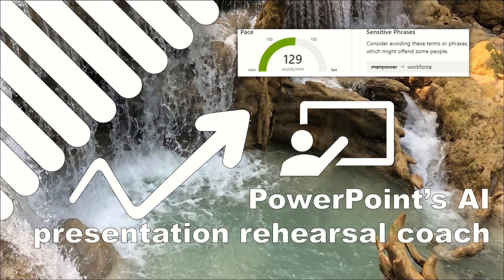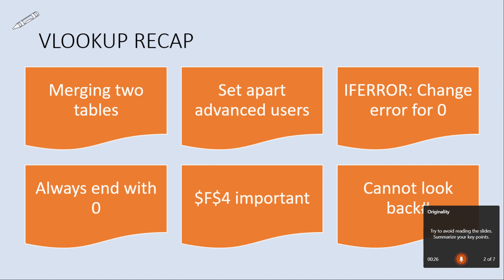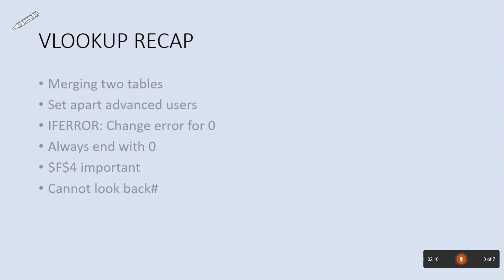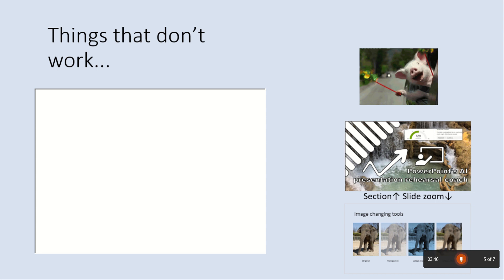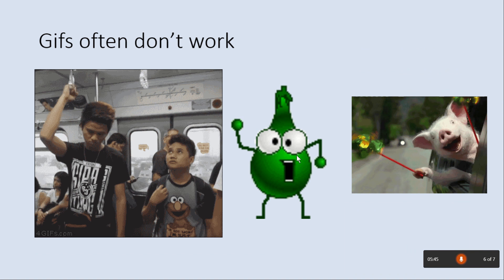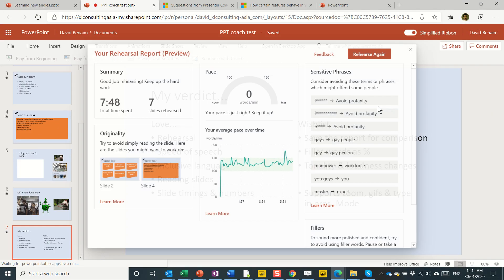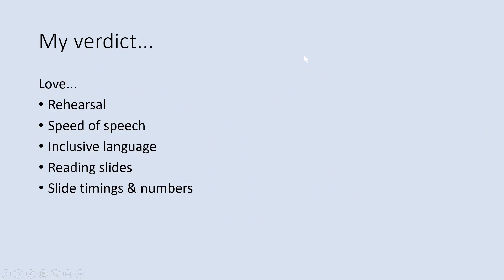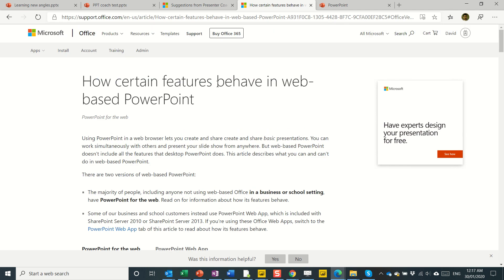AI Presentation Coach in PowerPoint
PowerPoint now has an AI-enabled rehearsal tool to give you live feedback as you speak called presentation coach. This revolutionary feature checks if you are reading the slides, speaking too fast, using filler words, or other things too. Overall its a game-changing tool and after testing it on over 20 talks with over 10 presenters, I review what I love about the feature and what I wish it could do better. If you want to rehearse without slides you can do that too, just launch it from a blank slide!

If you like this, you can check out my top 10 PPT features of the 2010s.

The feature is only on PowerPoint Online, which means everyone can get it for free, you just need a Microsoft Account or an Office 365 account and can access it